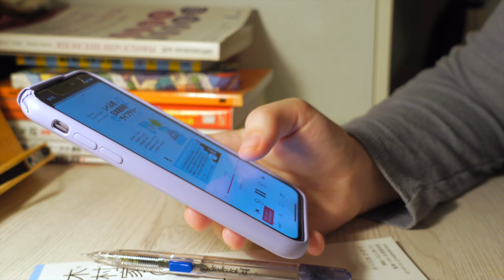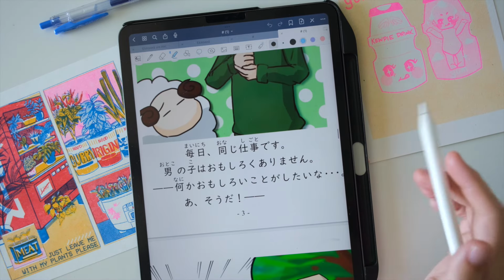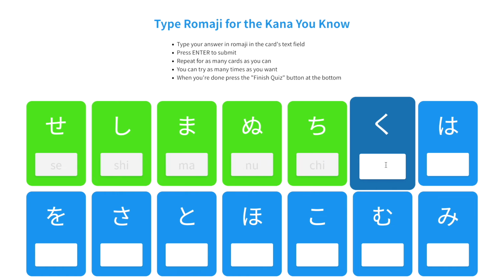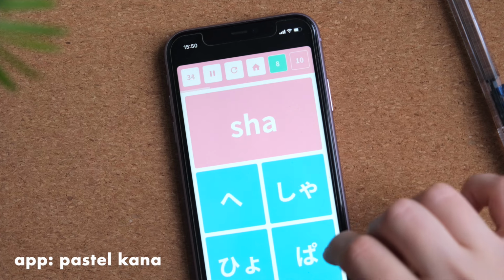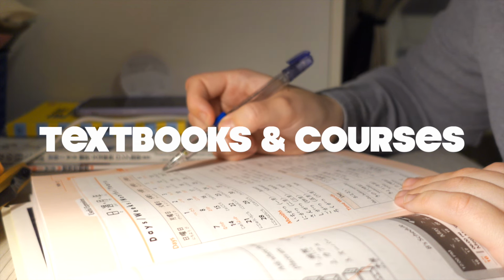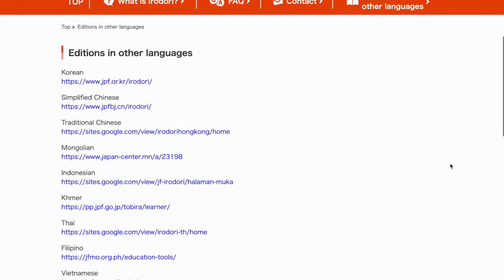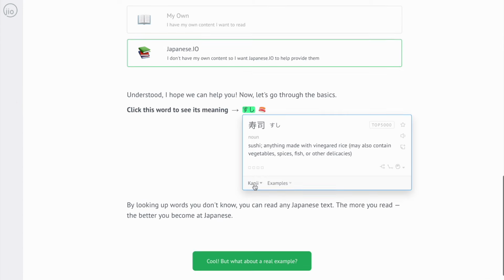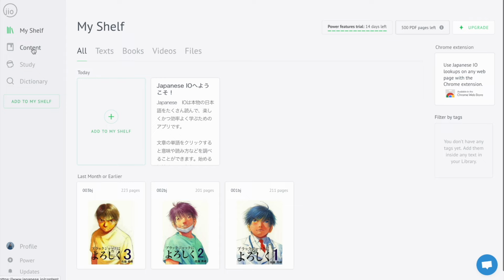10 beginner-friendly resources for learning Japanese (that no one talks about)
LINKS TO RESOURCES:
📖 Graded readers:

time stamps:
0:00 intro
0:31 graded readers
2:04 hiragana and katakana
3:23 kanji
5:46 free courses and textbooks
8:58 youtube channels

💜 ABOUT ME:
Hi and welcome! I'm Tanya and the only thing I like more than learning languages is probably talking about learning languages (well, that and hoarding language books).
My native language is Russian and I'm currently in different stages of learning English, Spanish, Polish, Italian, Korean, and Japanese.